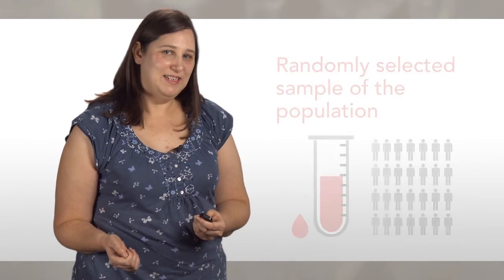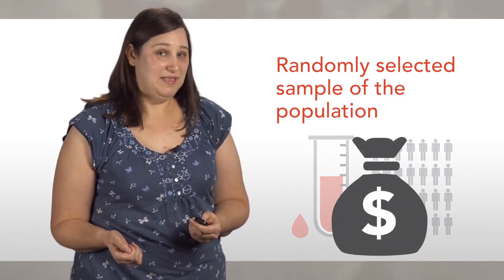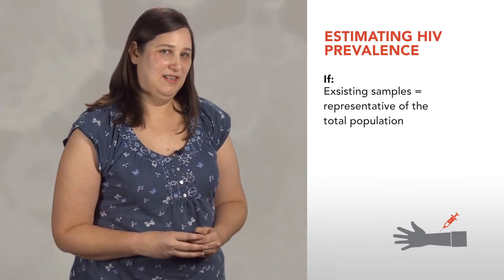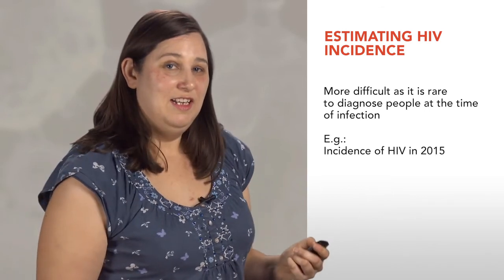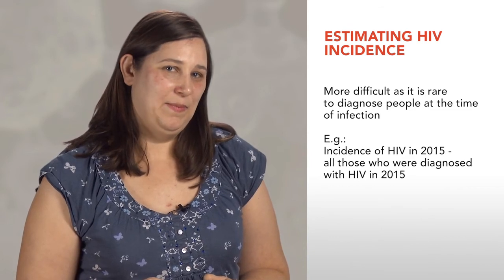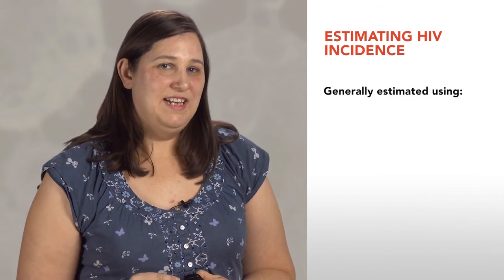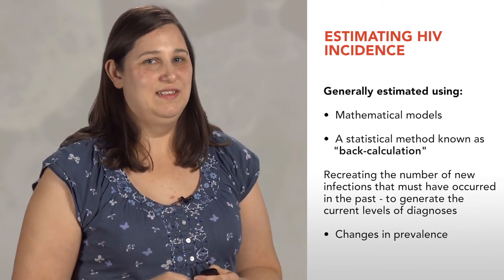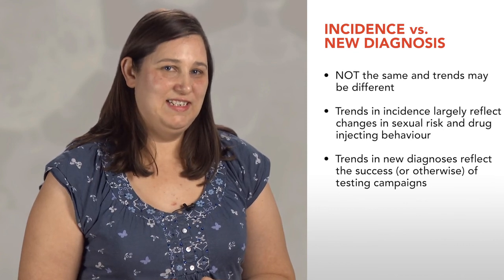HIV 101: Epidemiology of HIV Part 2 Colette Smith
The European AIDS Clinical Society is a not-for-profit organisation whose mission is to promote excellence in standards of care, research and education in HIV infection and related co-infections, and to actively engage in the formulation of public health policy, with the aim of reducing HIV disease burden across Europe.

This video is dedicated to the brave men and women of the 856th Engineering & Construction Battalion of the AFP Reserve Command.